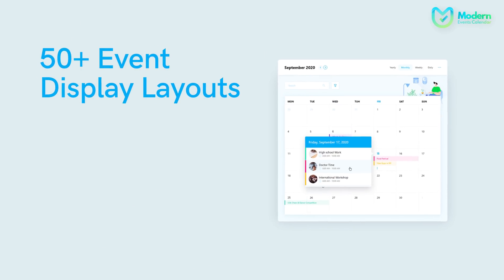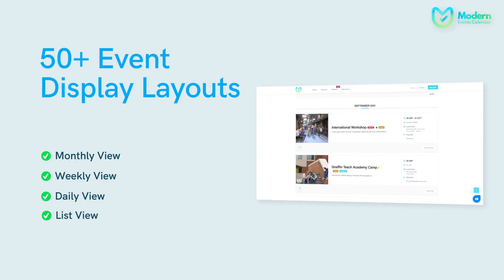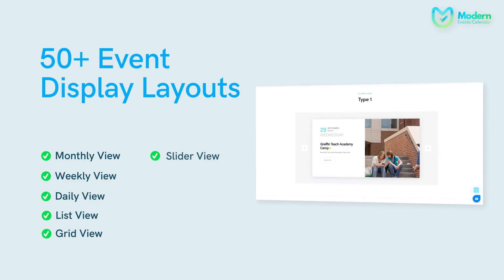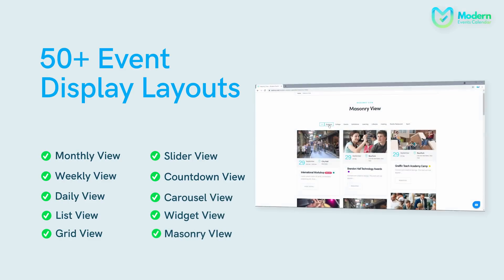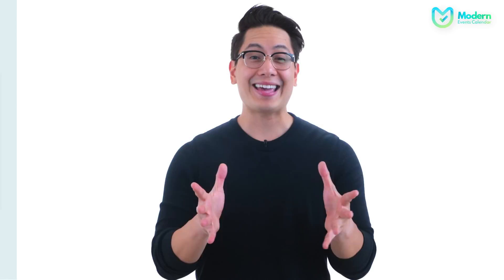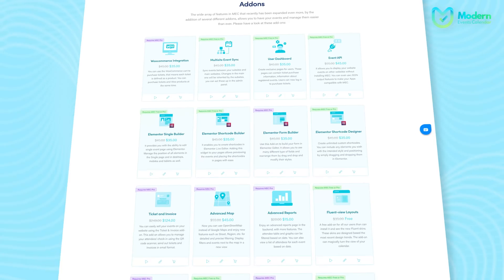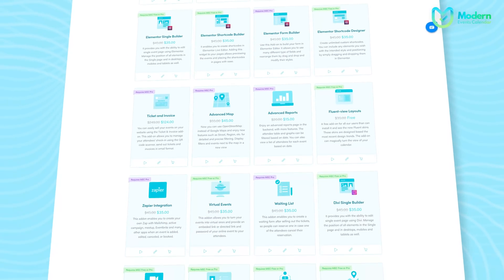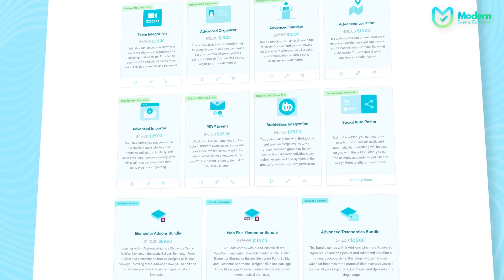Modern Events Calendar Introduction - The Best WordPress Event Calendar (MEC)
Modern Events Calendar is the most powerful WordPress event calendar by which you can create your event website and sell your tickets in a matter of minutes.

It makes it super easy to create events with an advanced event repeating system and offers a marvelous booking system that allows you to sell your tickets directly from your own website.